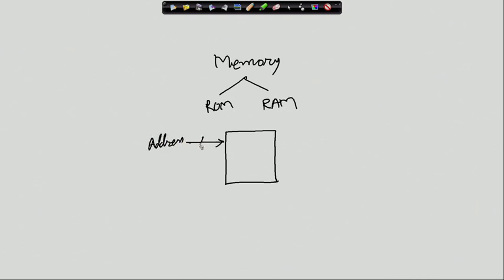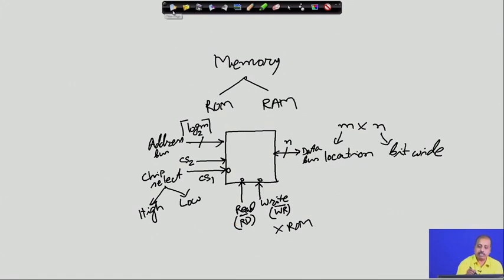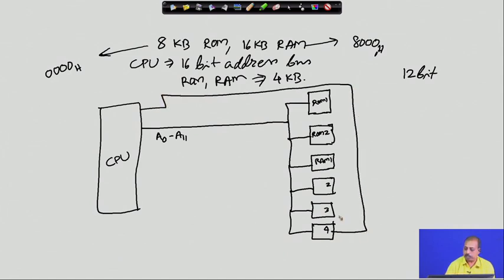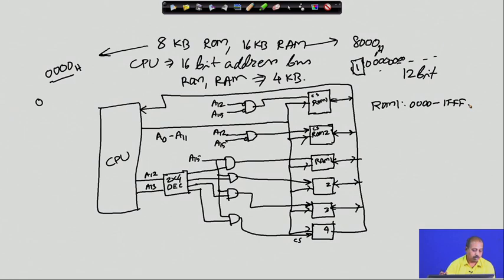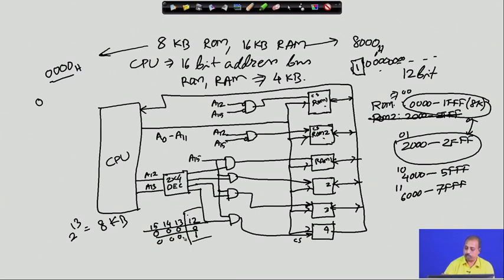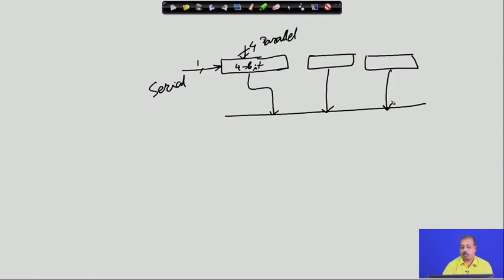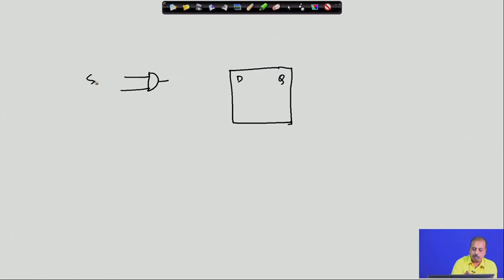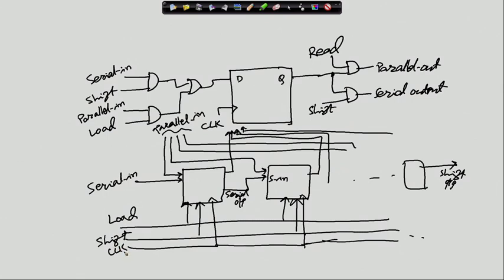Lecture 5 Basic computer organization